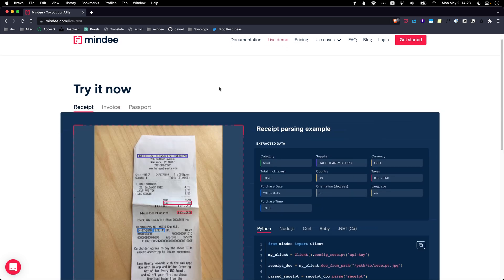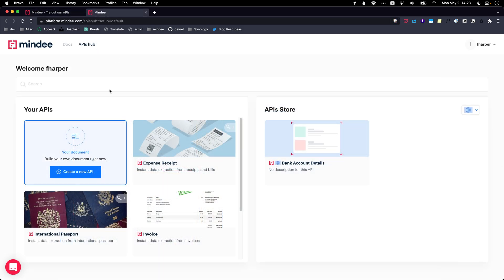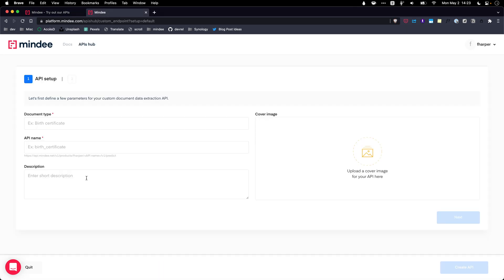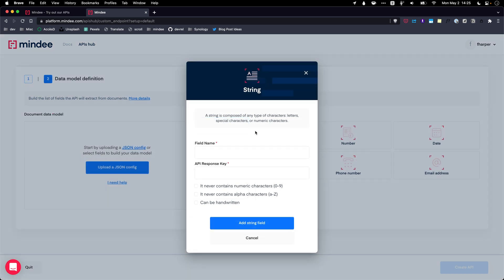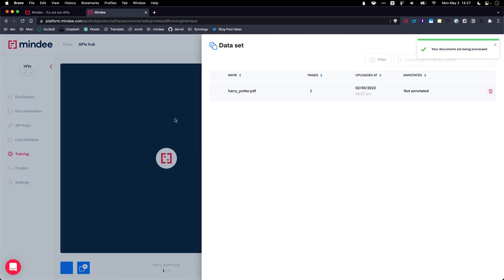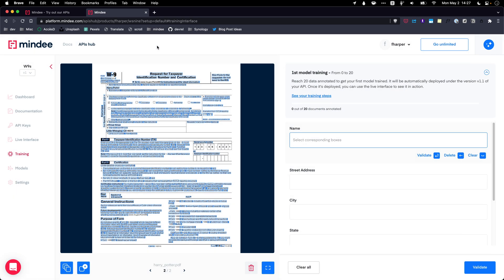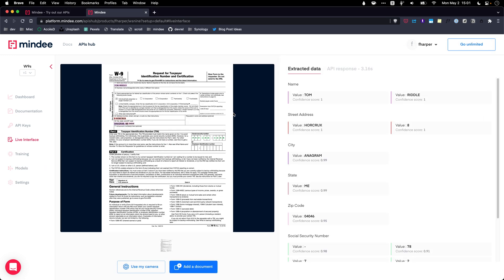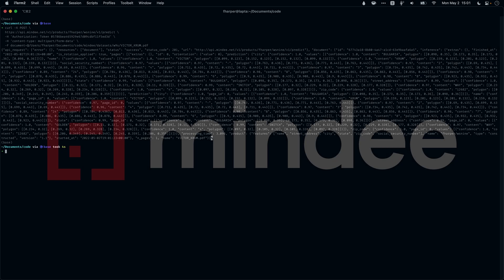API Builder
A quick introduction to Mindee's API Builder

0:00 Introduction to the API Builder
0:23 Creating your custom API
0:36 Defining your data model
0:43 Training your API
1:03 Use your own custom API!